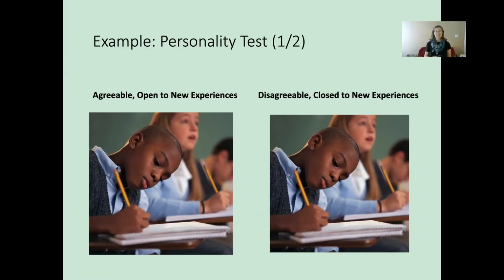Reliability and Validity Examples